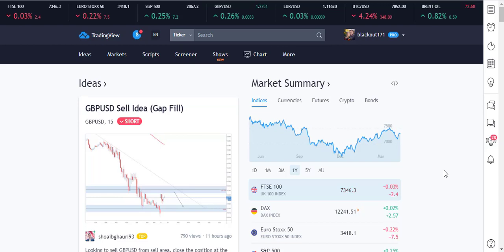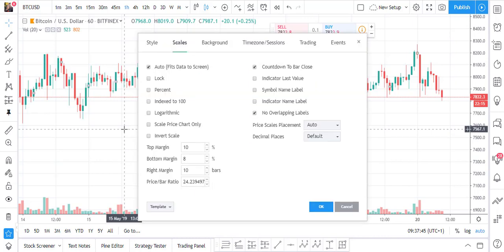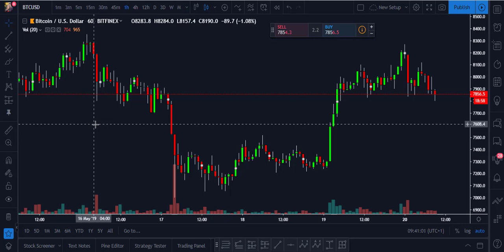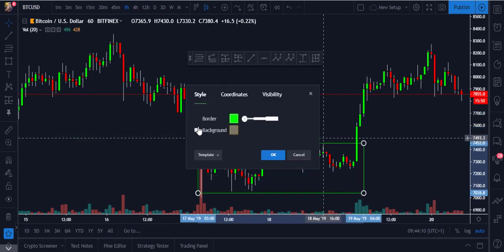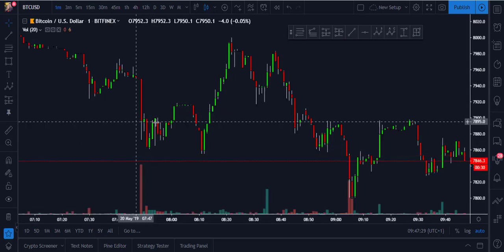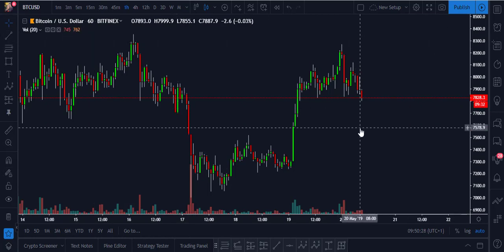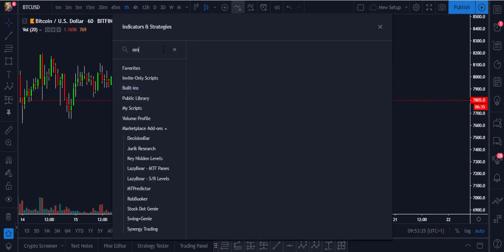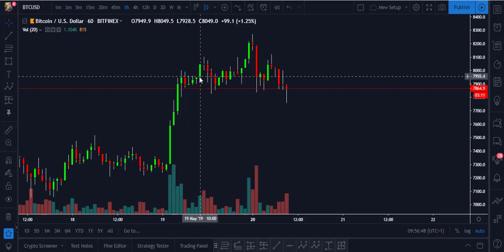How To Use Trading View + Get It COMPLETELY FREE!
Trading view is one of the best tools you can use, no matter what you want to trade trading view will have it. It is easy to use but you also need to know how to use it. So this video will go over how to use trading view and how you can get it for FREE!